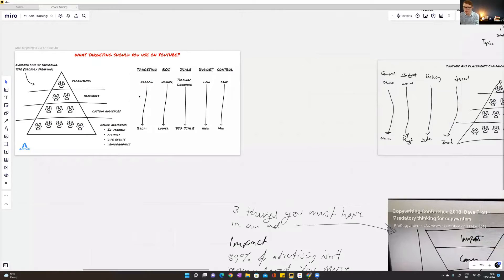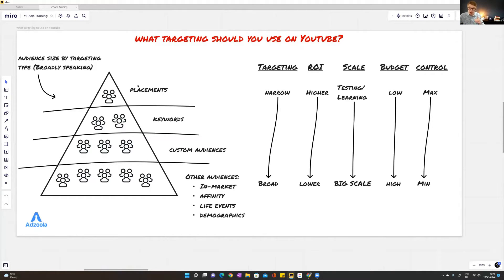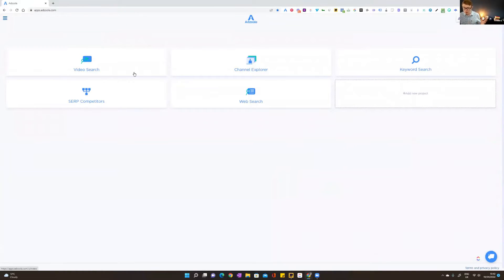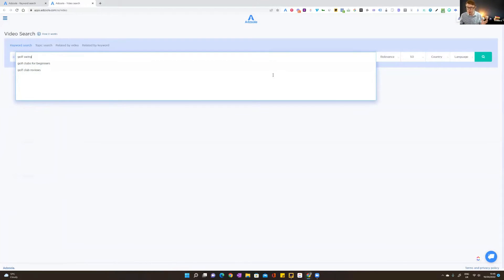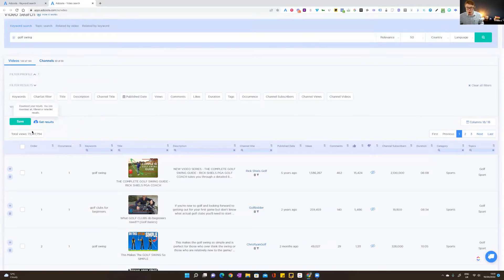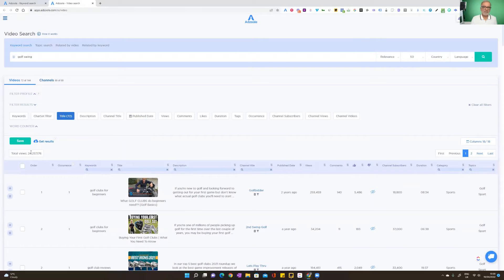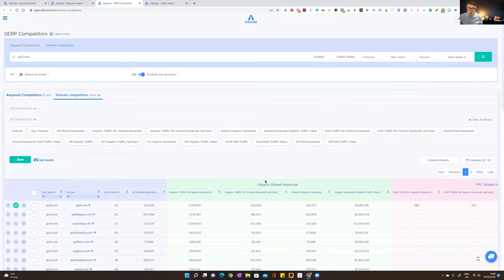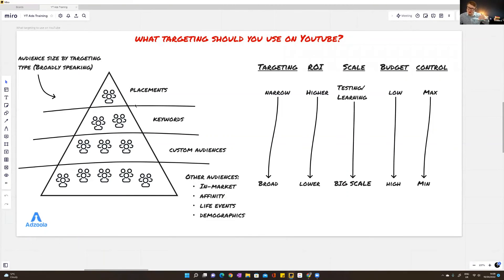YouTube Advertising Tool - Adzoola: Uncover YouTube Placements & Keywords No One Is Using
The No.1 Google Ads Coaching and Training Program.

Do you want to increase your YouTube views and earnings? Then this video is for you. Discover the power of YouTube Advertising with Adzoola. Watch now!'

Free Resources